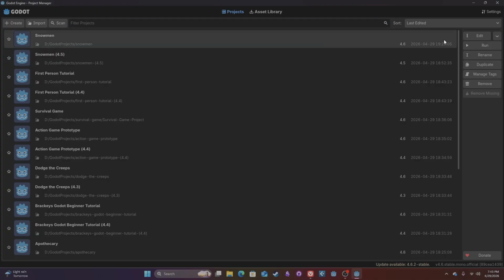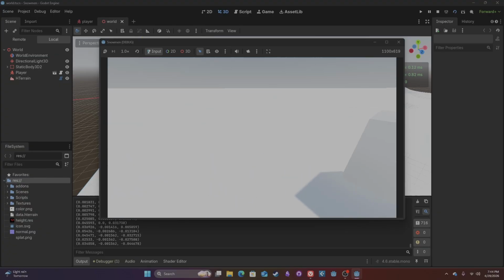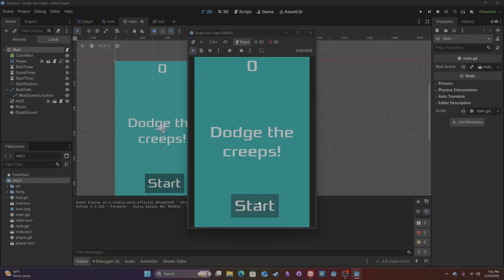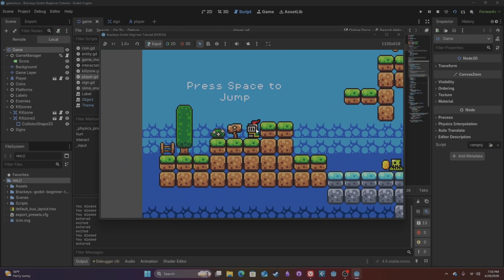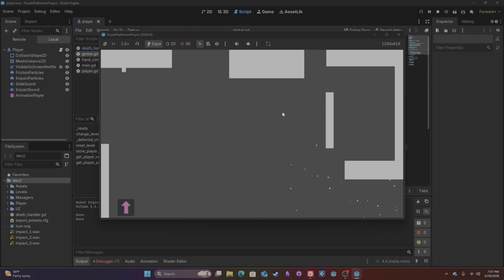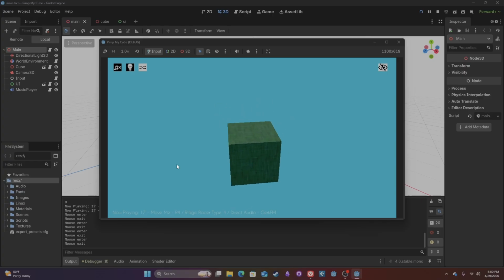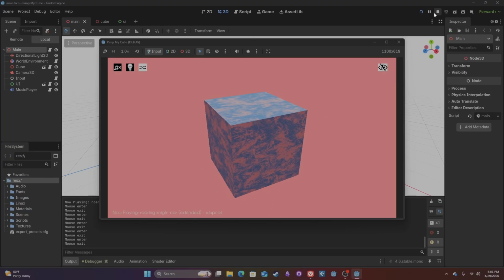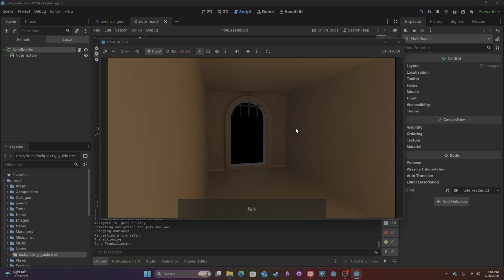My GameDev History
I showcase various game projects I've worked on in this video.